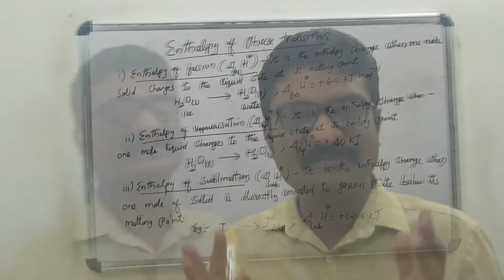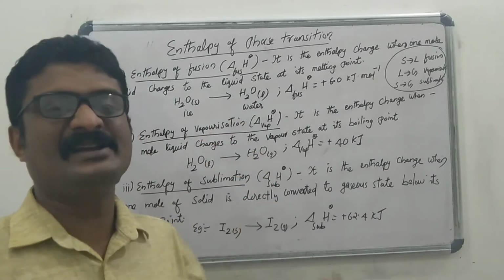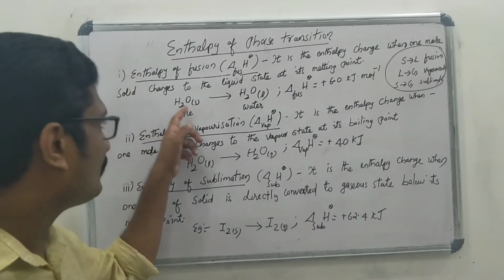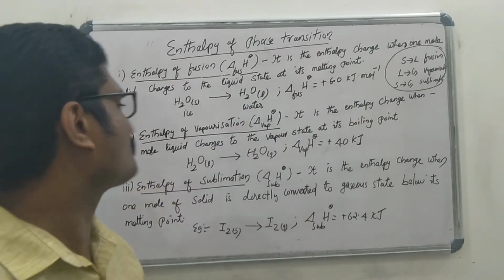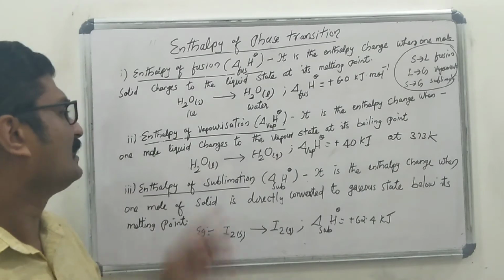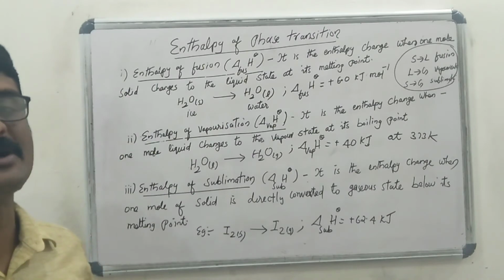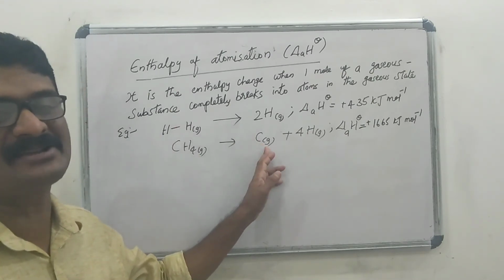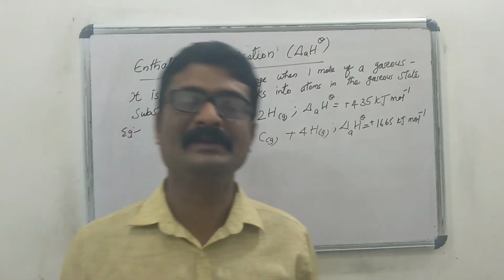+1 Chemistry | Thermodynamics | Part 7 | Enthalpy of Phase Transition and Enthalpy of Atomication